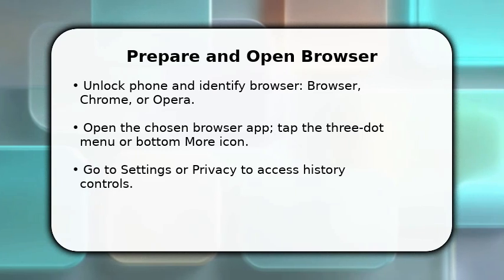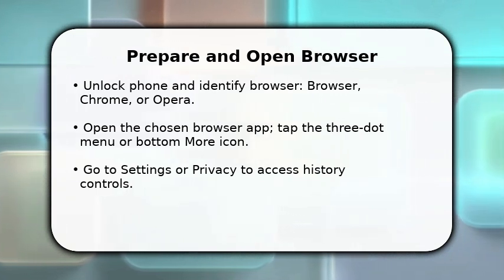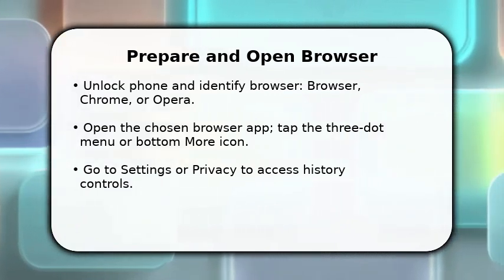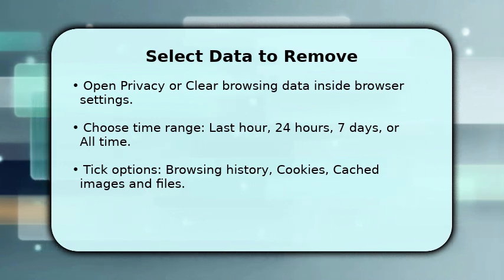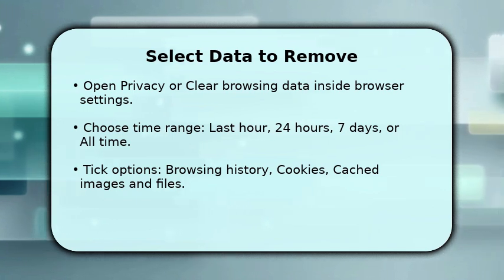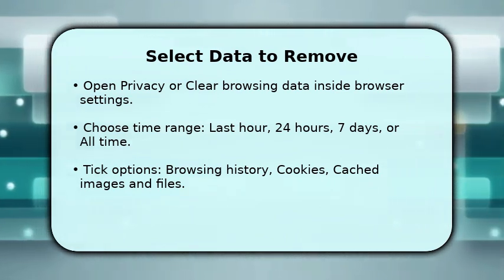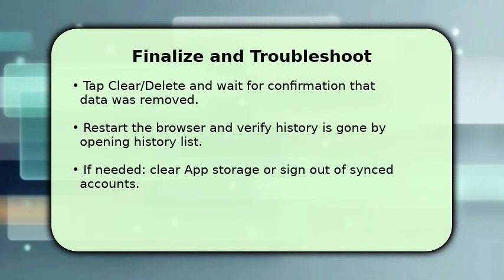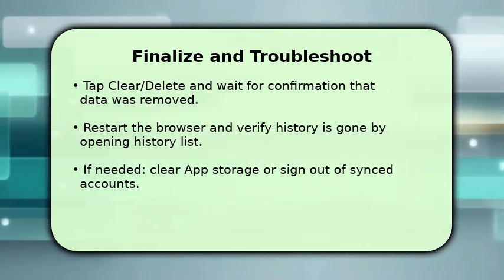How to Delete Browser History on Vivo Phone - Step by Step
Learn the essential steps to clear your browsing history on a Vivo smartphone. This video guide provides detailed instructions, ensuring privacy and efficient management of browser data.